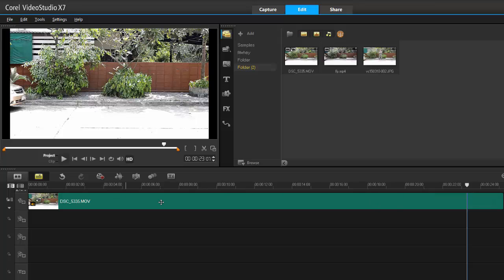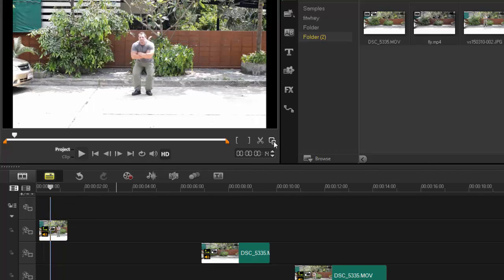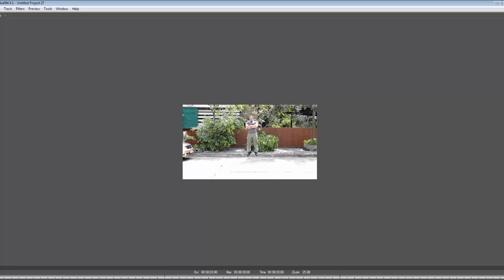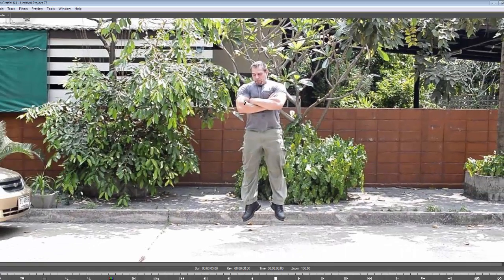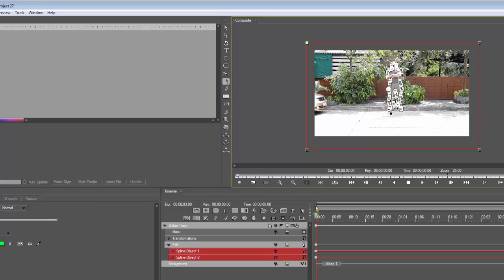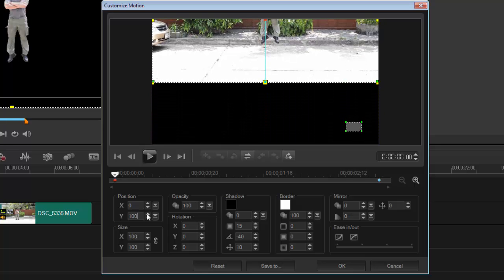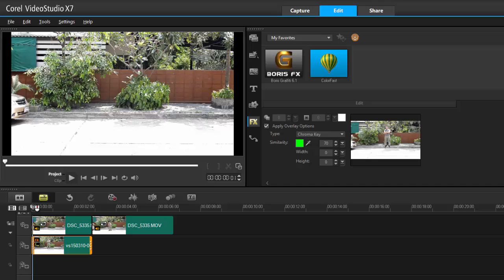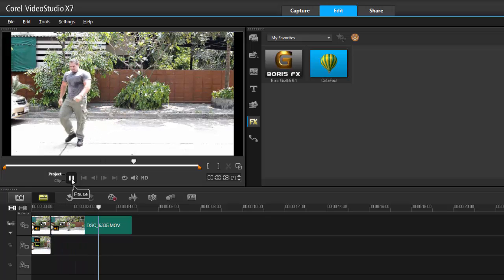Corel VideoStudio Pro X7, flying man landing effect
Follow me, while I teach you Super Hero landing effect with Corel VideoStudio Pro X7.